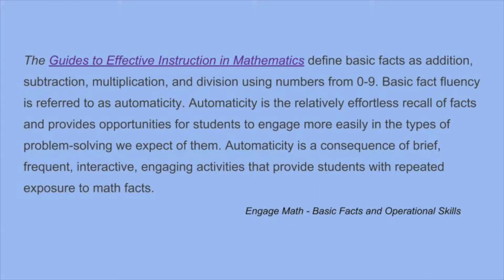Engage Math Part 3 Basic Facts and Operational Skills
Part 3 of the 9 part series where I look at the Engage Math initiative put out by the Peel District School Board. In this episode I focus on basic facts and operational skills and how board games can help.  I also show a few suggestions for games which may be good for different levels.